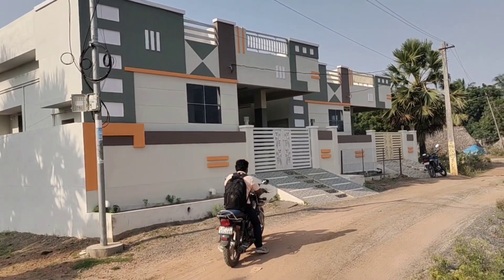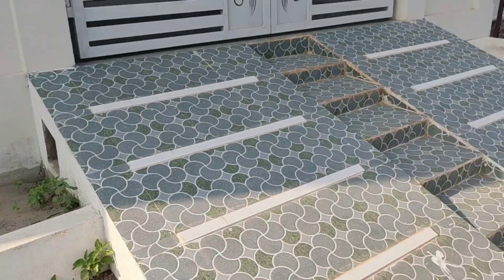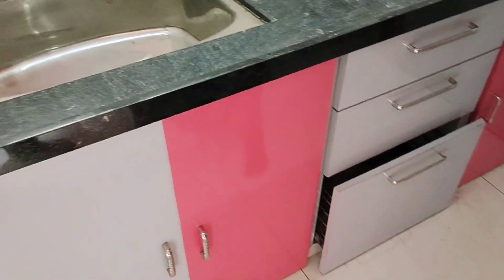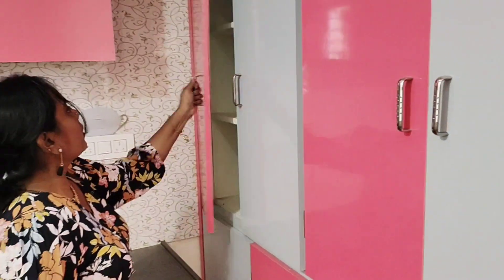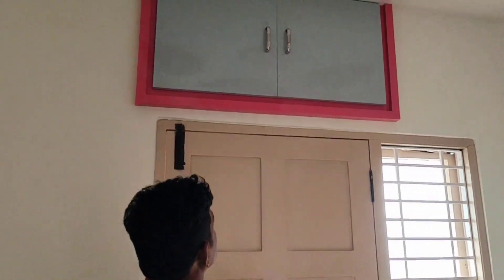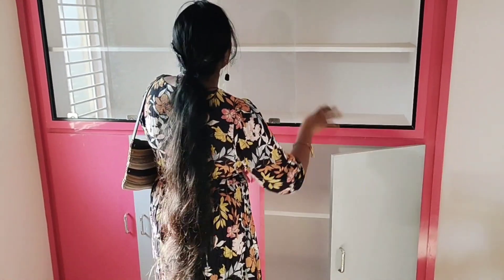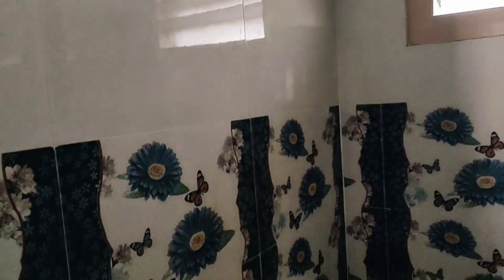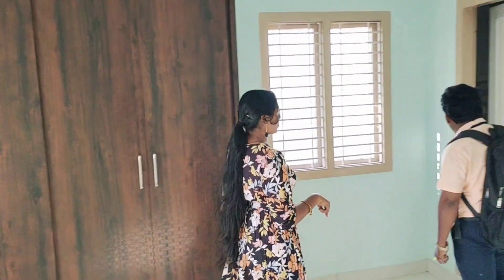3BHK Full Furnished New independent house For Sale | East Facing house తక్కువ ధరలో అందమైన ఇల్లు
House Details:👇

City: kakinada
rayudupalem

👉180 gajalu
👉3BHK
👉House kolathalu: 30x54